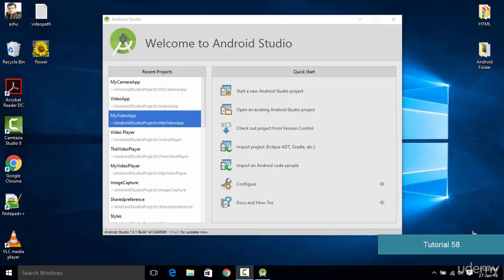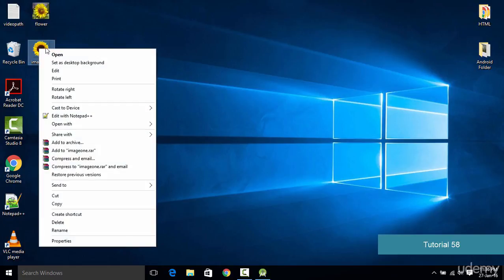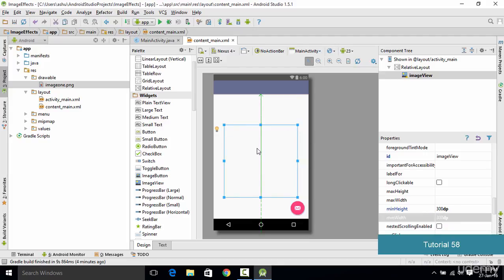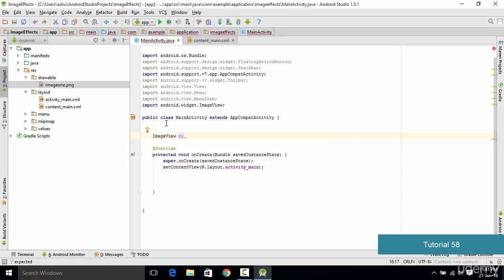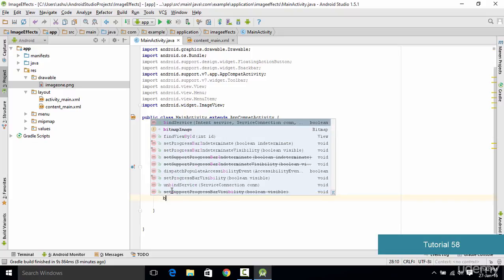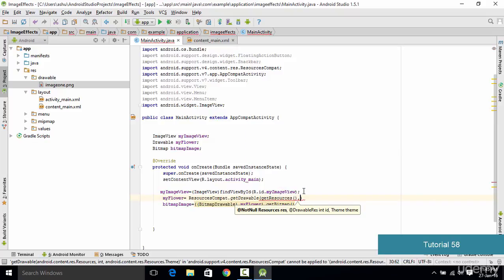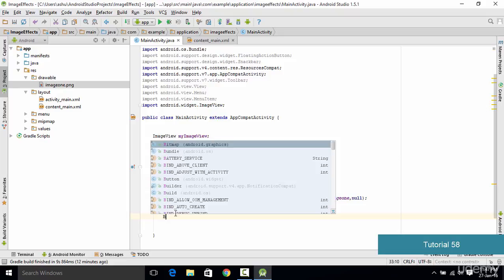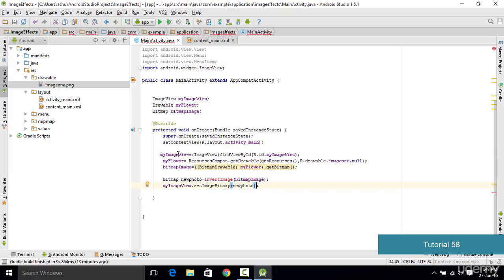Chap 13 Working With Multimedia part 4 Adding Effects To Image